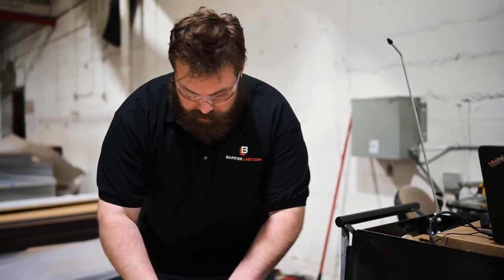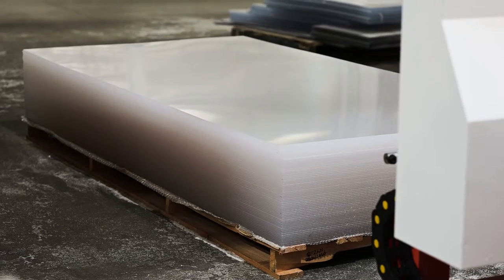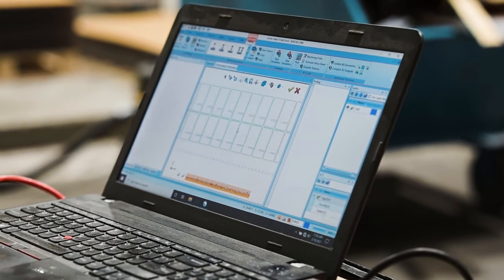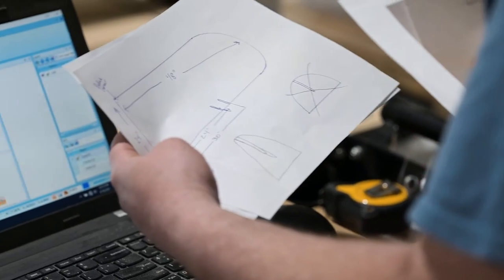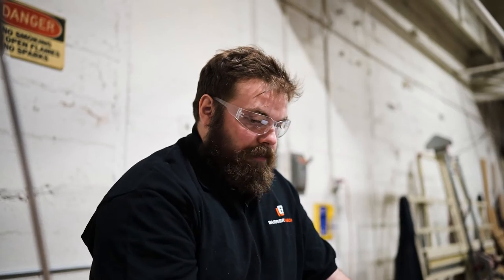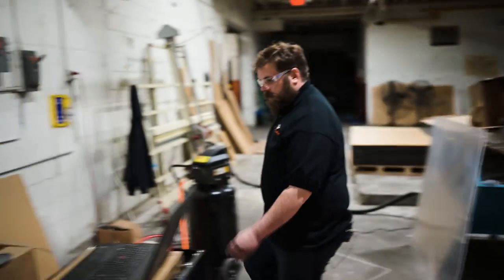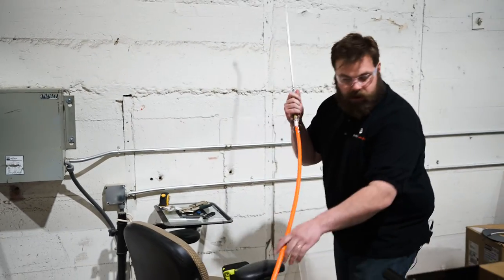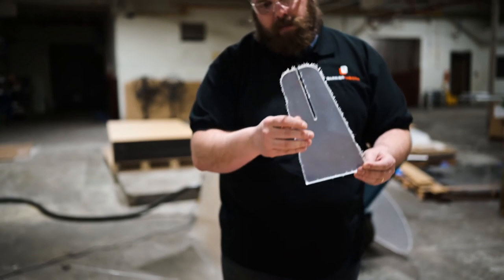CNC Walkthrough at Barrier Lab HQ | Manufacturing Plexiglas Sneeze Guards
One of our CNC operators explains the process of producing high-quality custom sneeze guards in our Wisconsin manufacturing facility.

Interested in learning more about Barrier Lab and how our products may benefit you?